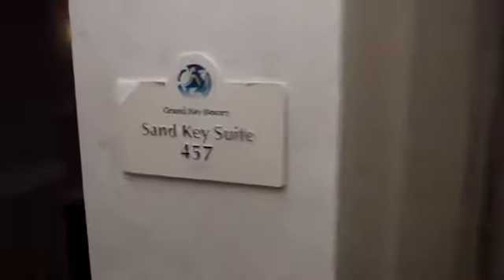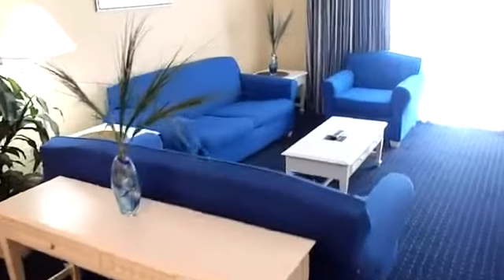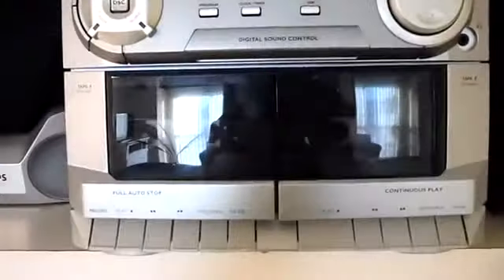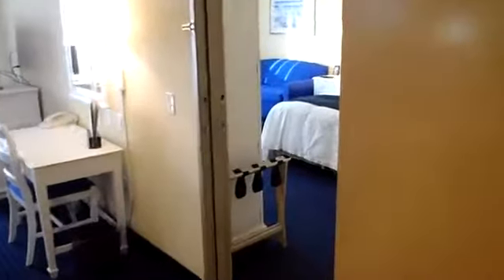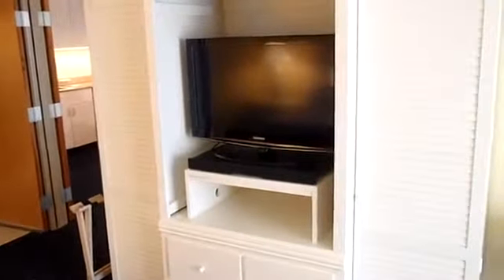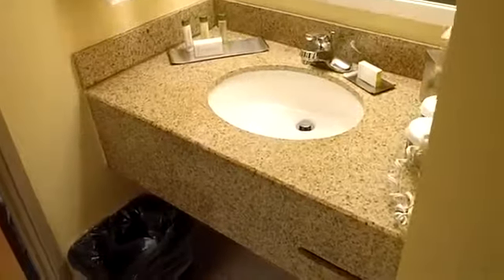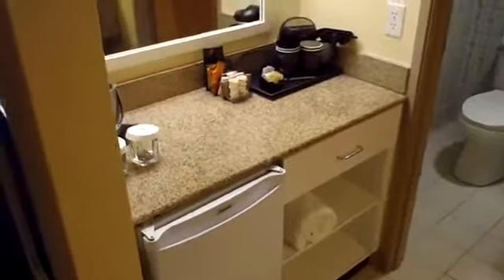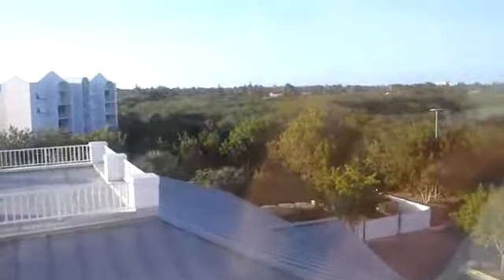DoubleTree Key West Suite